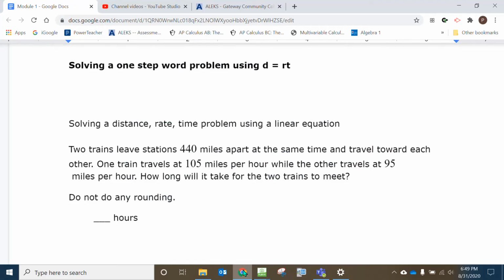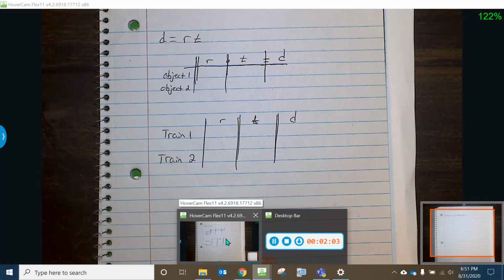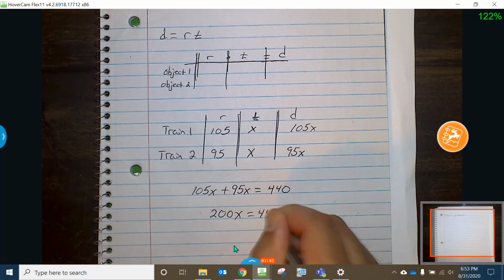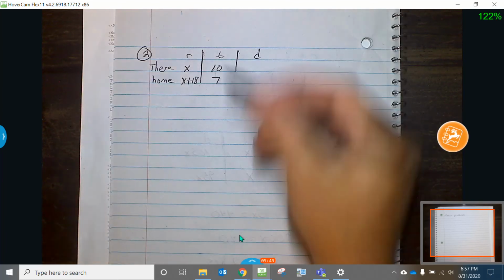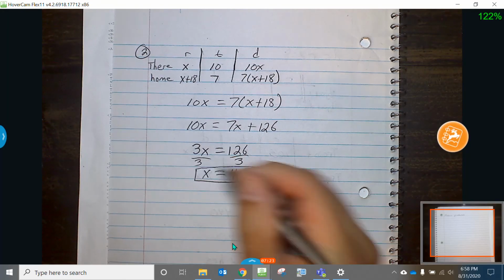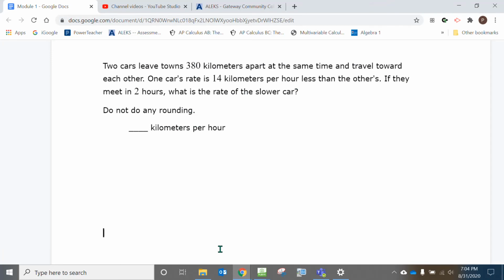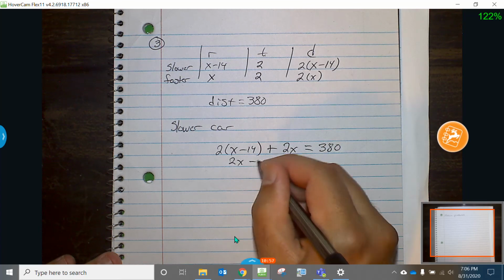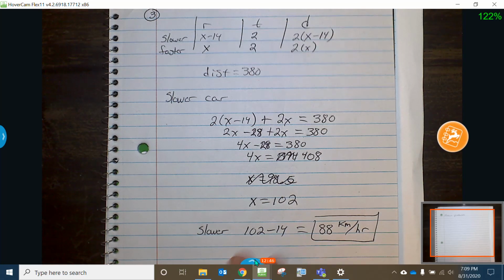distance, rate, time word problems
Solving a one step word problem using d = rt.